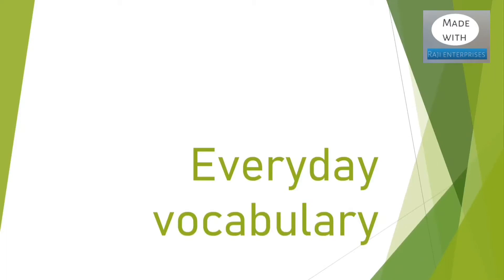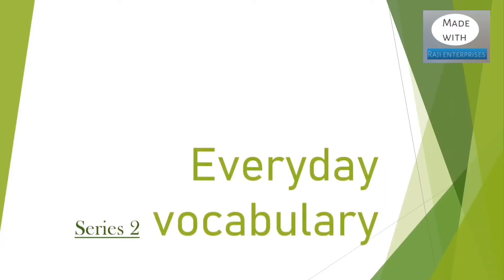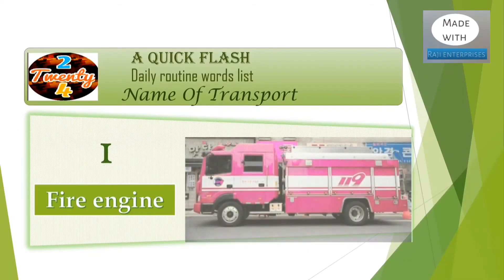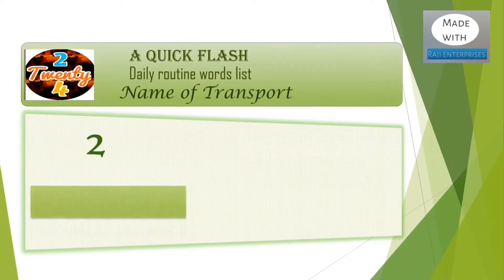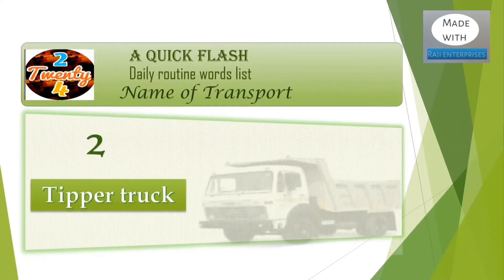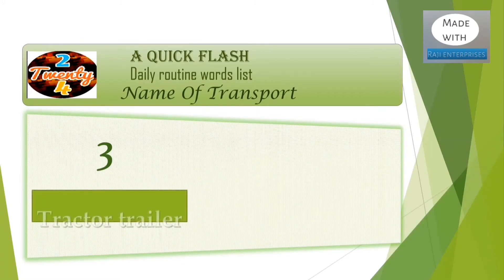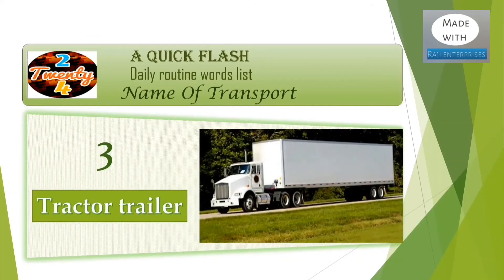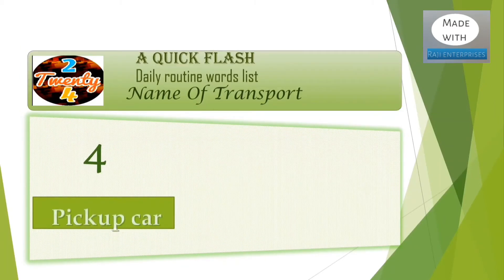Everyday english vocabulary | Names of transport|Means of transportation | Vehicle's name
Let's begin with another lesson of today
Just examine yourself .
Were you familiar with🤔 these words before?
Were you pronouncing 🤔 them right? if not,
do not worries here's the solution..
Happy learning hours 🙃